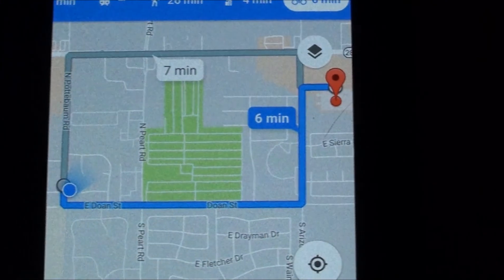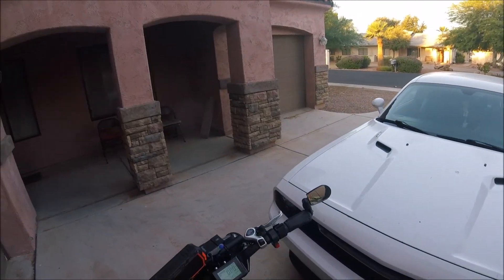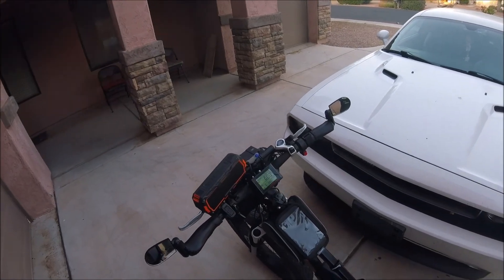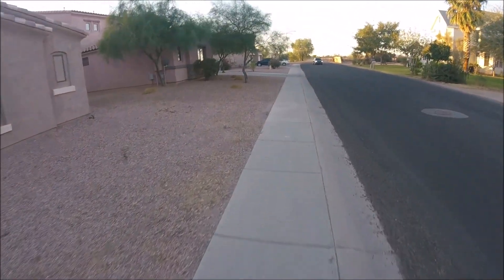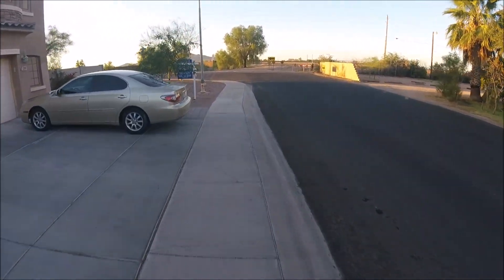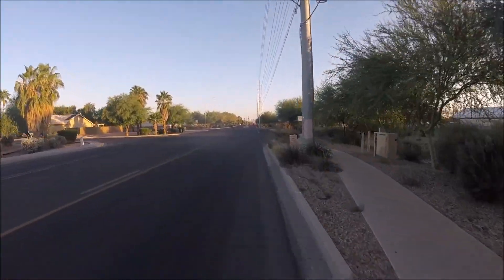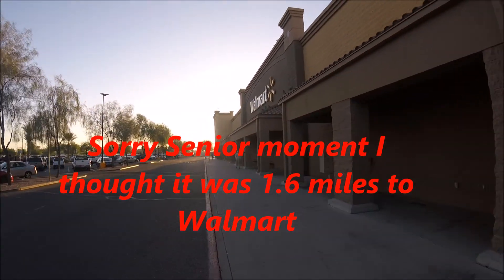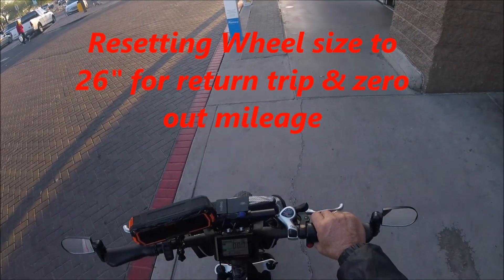RadRover Mileage Accuracy 26" vs 28" using 40 Kph speed setting with Chaoyang street tires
RadRover Mileage Accuracy 26" vs 28" wheel setting using 40 Kph with Chaoyang street tires is there a difference in mileage?